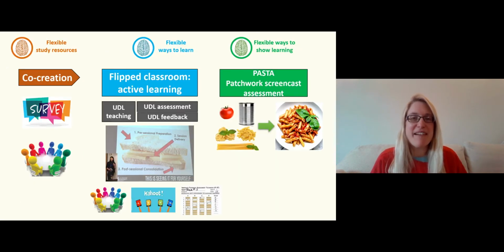Practical UDL (pUDL): Creating a UDL PGCert course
Welcome to Practical UDL, pUDL, the place where I share practical tips for UDL in 3 minute videos. Today, I'm talking about my work in co-creating a new PGCLTHE course for De Montfort University which was done in 2017. I aimed to create a course that exemplified UDL and also taught the participants to understand and apply the UDL principles to their teaching, learning, assessment and feedback.